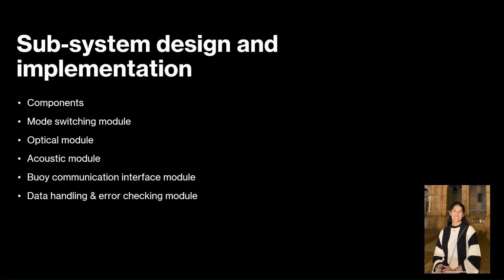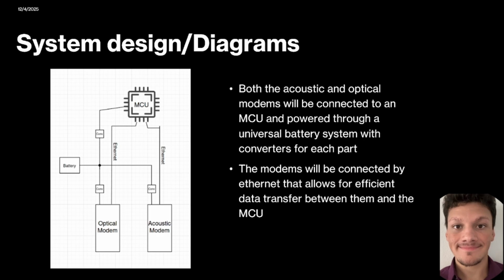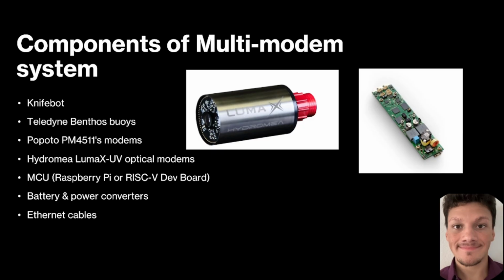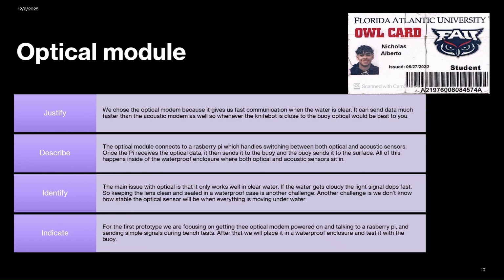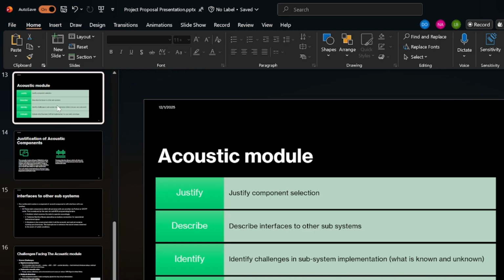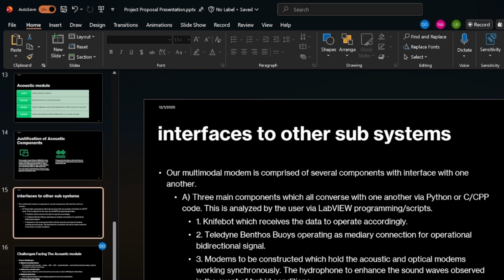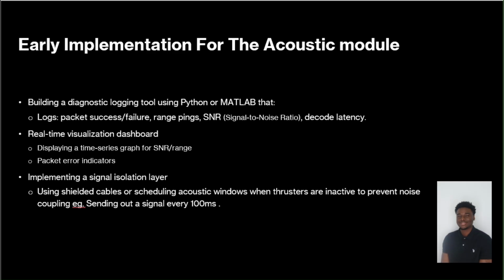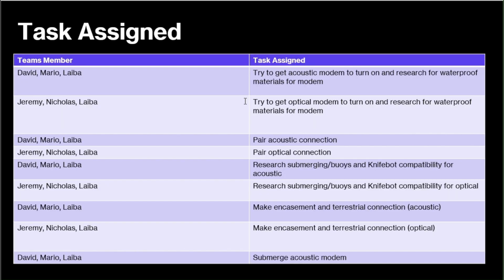Engineering Design Project (Optical and Acoustic Communication Underwater)